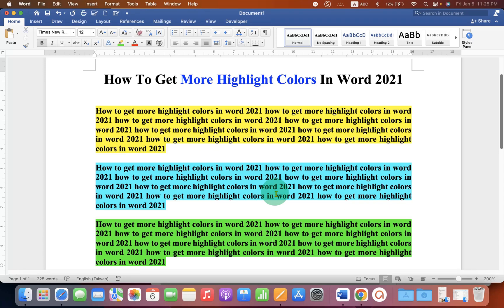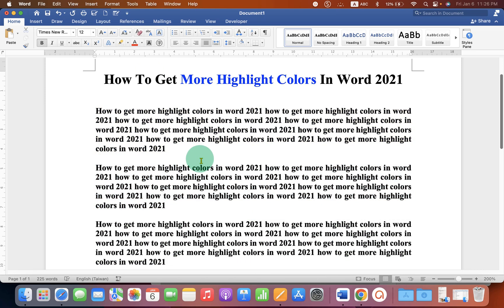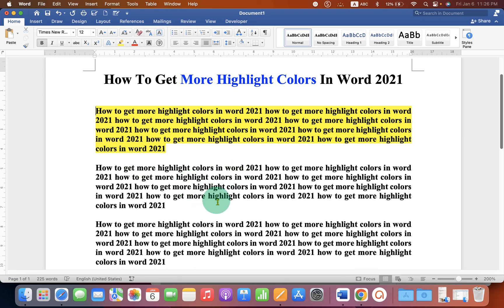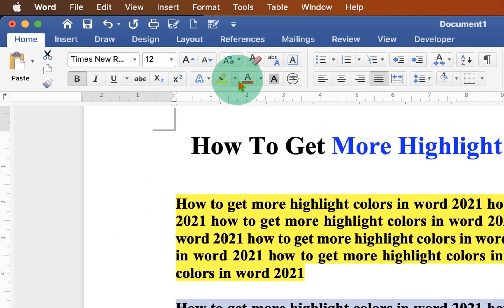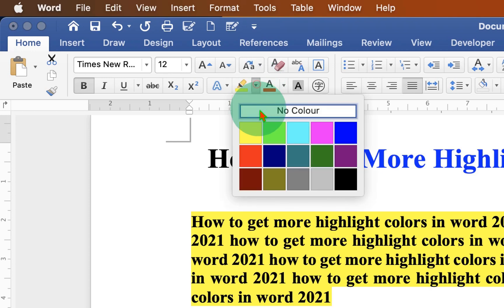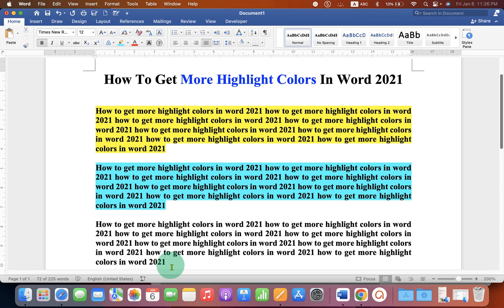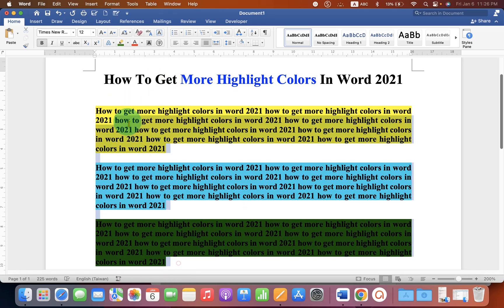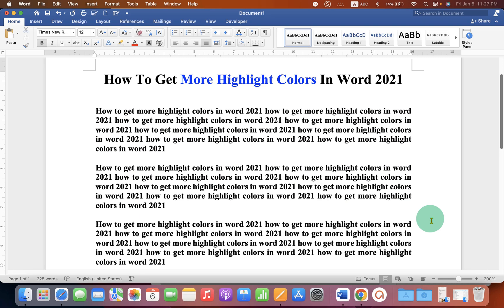How To Get More Highlight Colors In Word 2021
Watch in this video How to get more highlight colors in Word 2021 document and highlight text in Microsoft Word with different color like yellow green or blue.